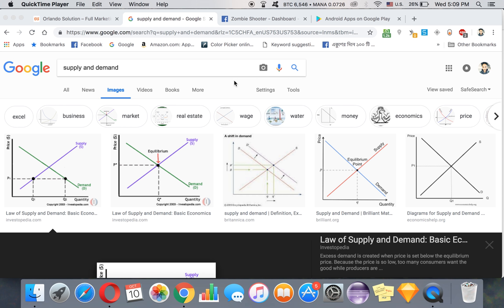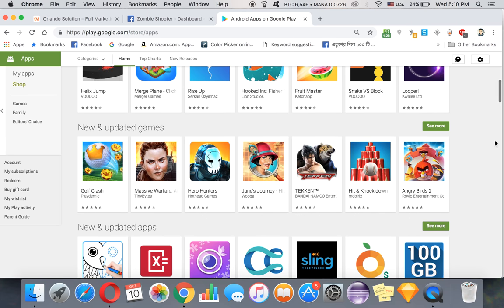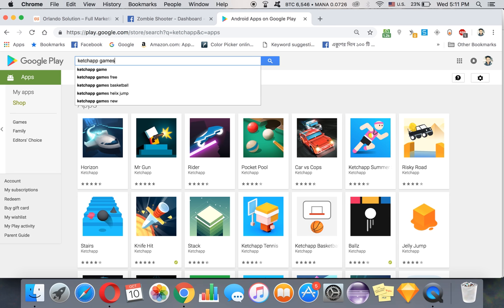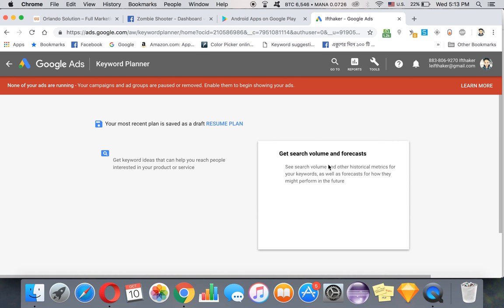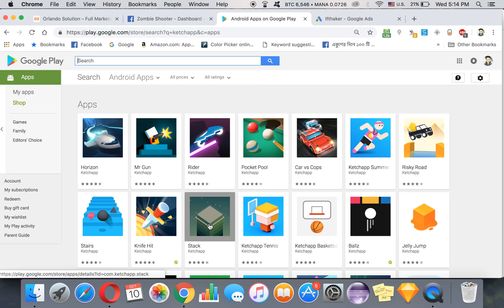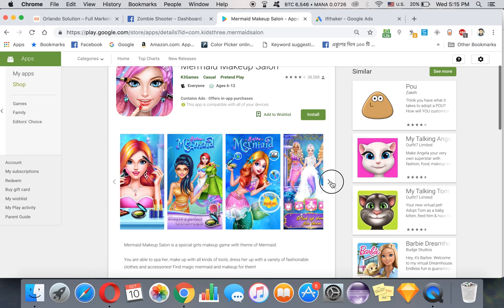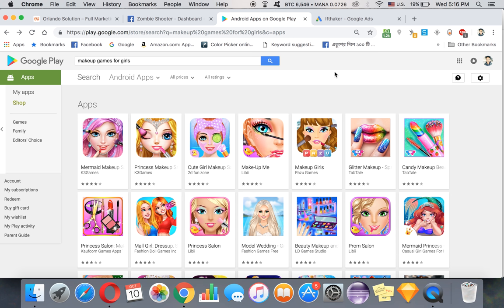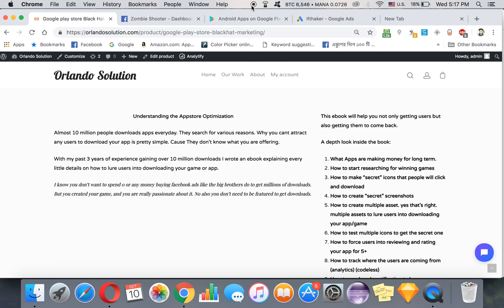Supply and Demand in App Business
I have written a whole complete course on blackhat ASO: